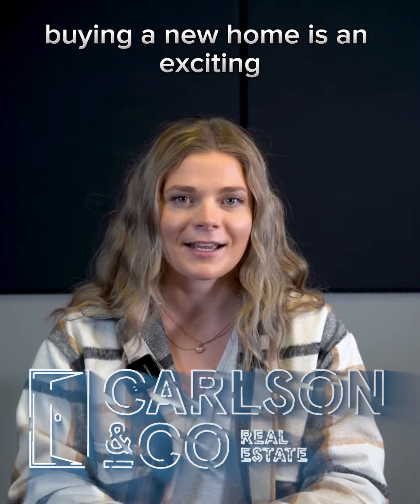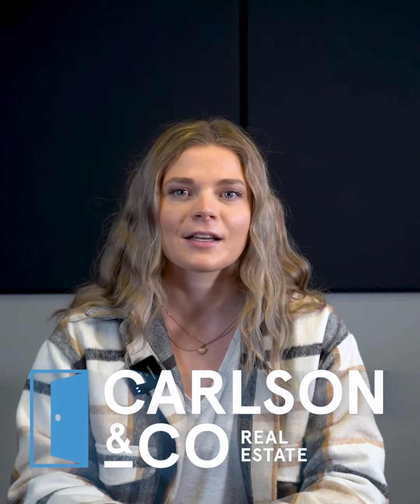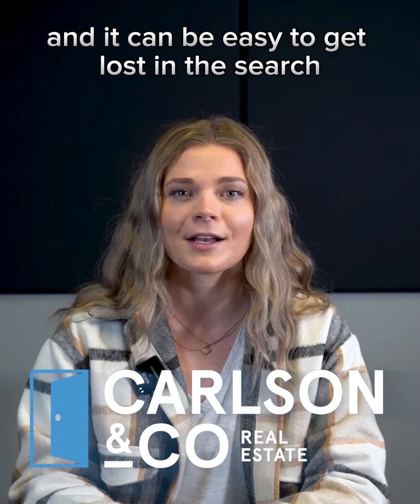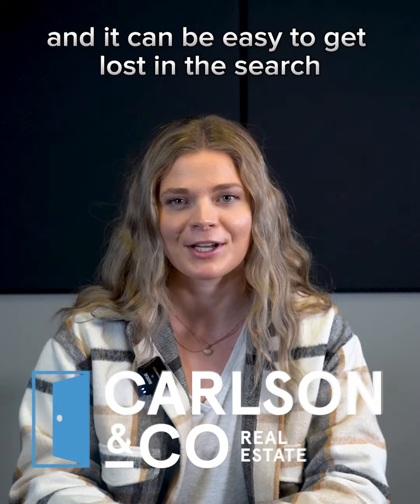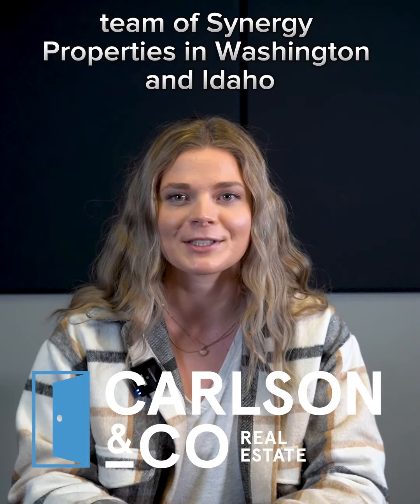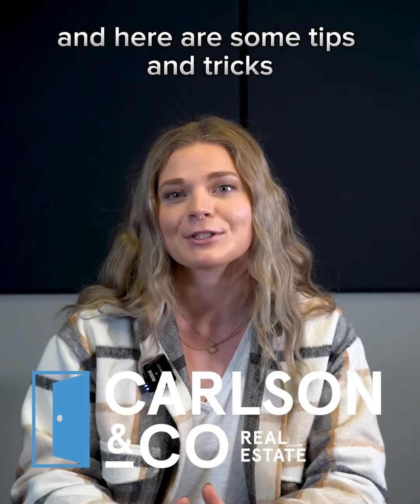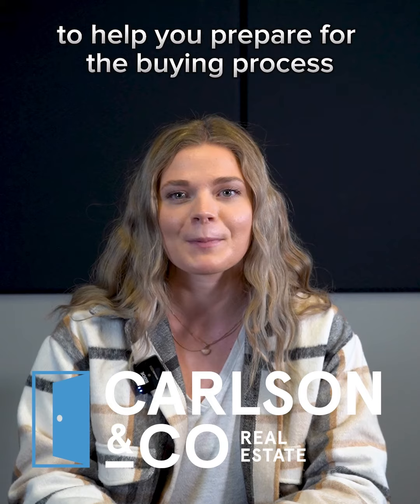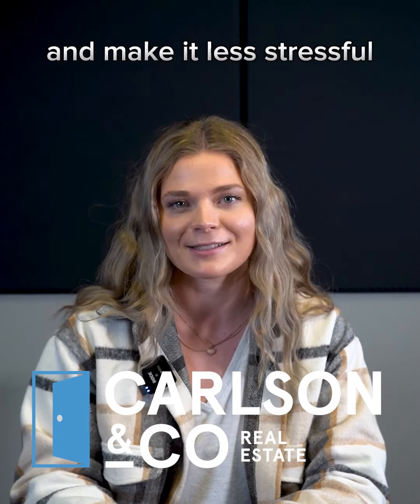Before you start your home search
Don't know where to start with buying your next home? Watch this video! Jessica goes over all the things buyers should know about before they start their home search!